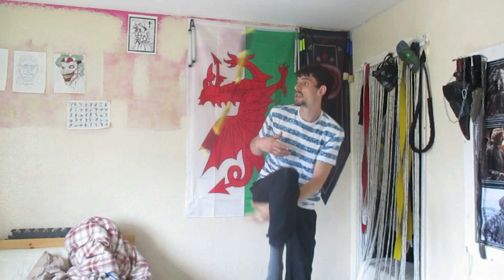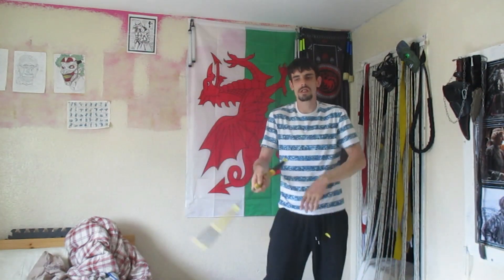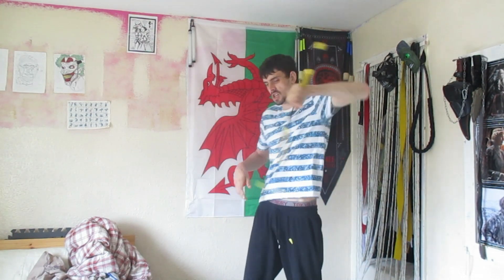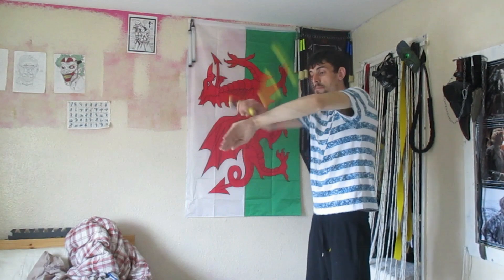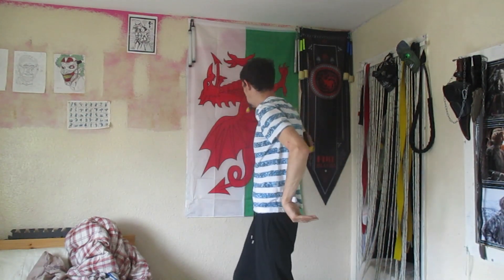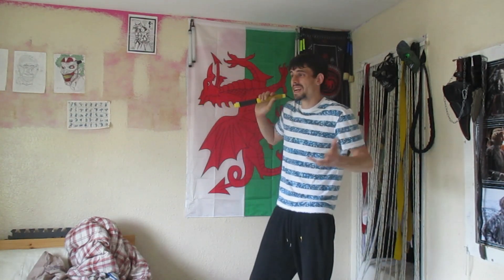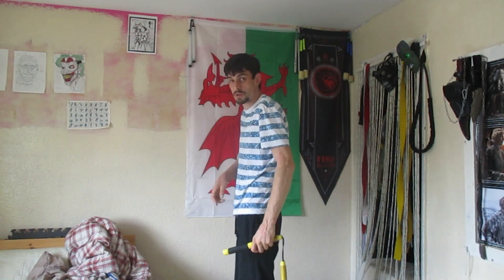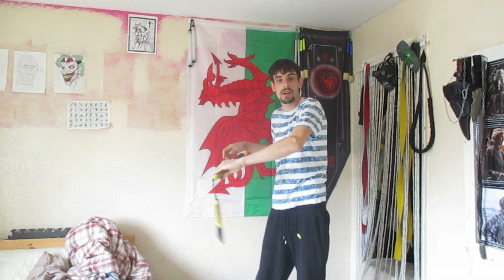Friday freestyle tutorials behind back syncopated wrist rolls and modified rotor pass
nunchaku nunchucks tutorials friday freestyle make sure to check part 1 and 2 of the butterfly effect nunchaku combo it come up with i will make a playlist after so that you can have the step buy step guide

you can find more syncopated wrist rolls in the playlists below